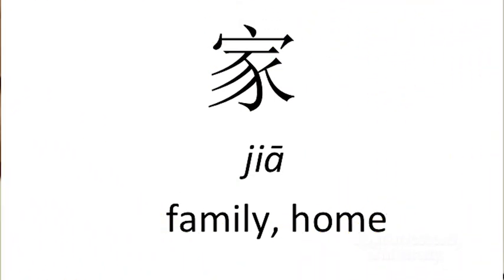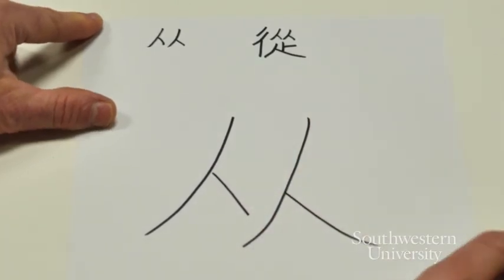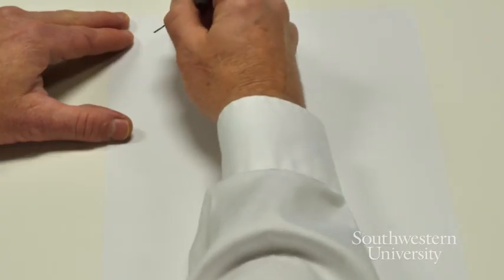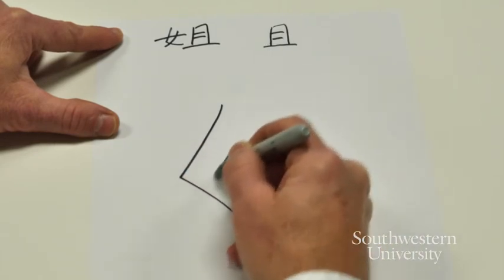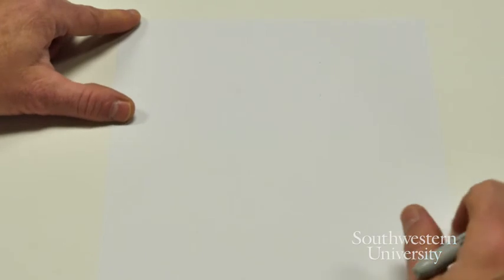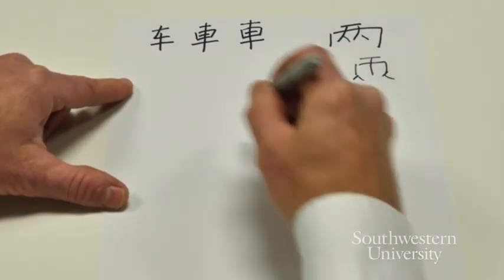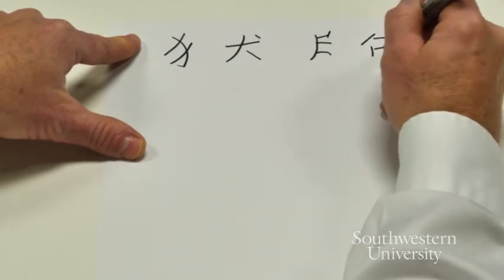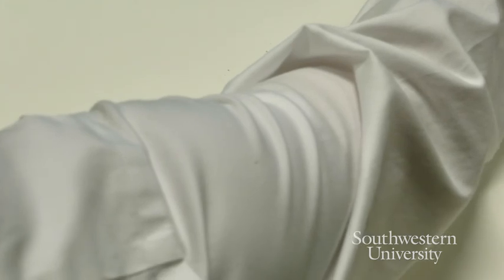Chinese characters Lesson Six